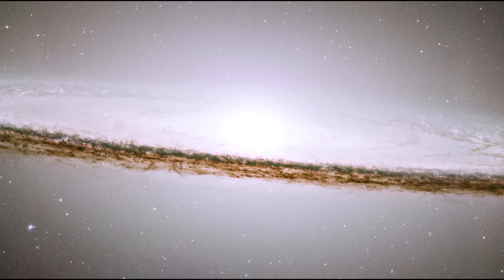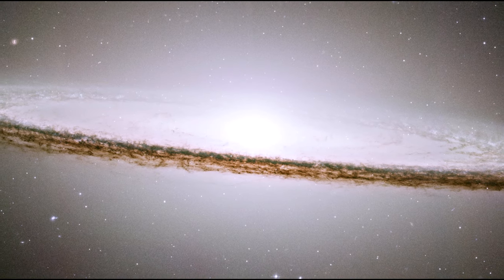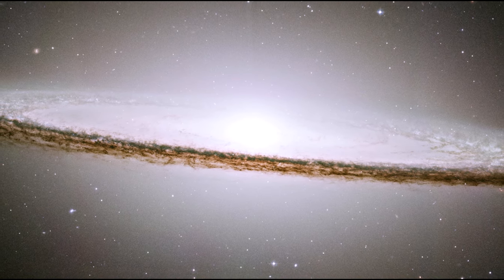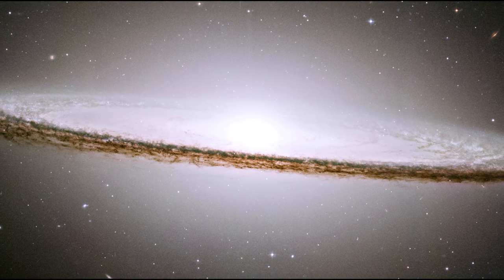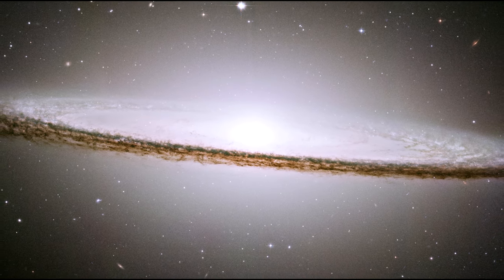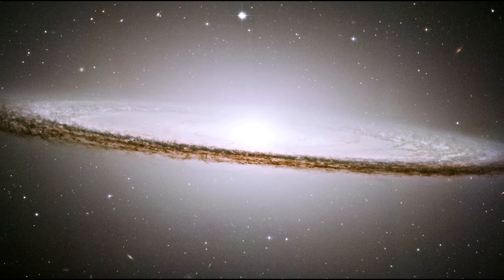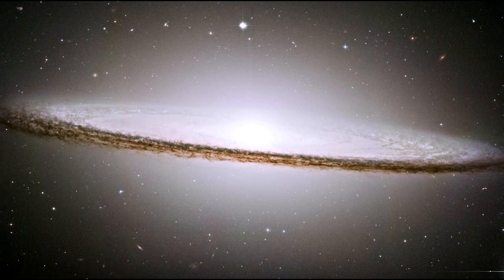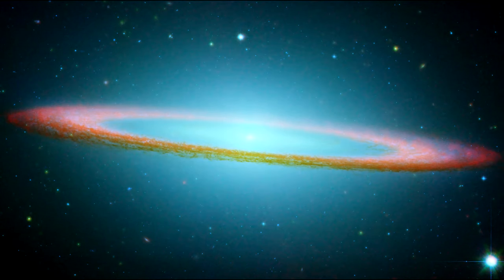Classroom Aid - Sombrero Galaxy M104